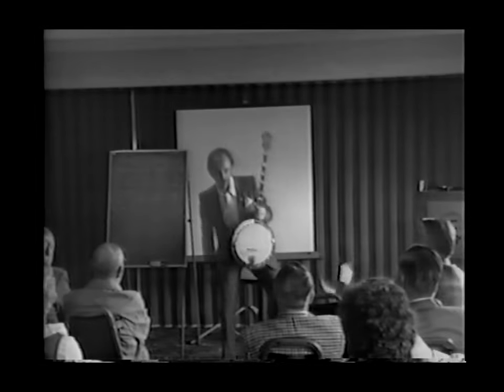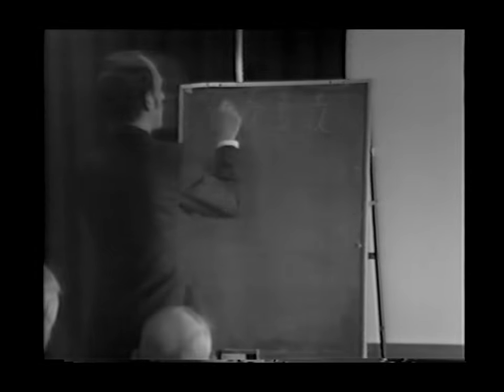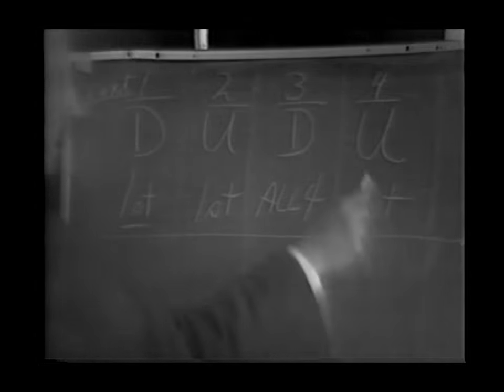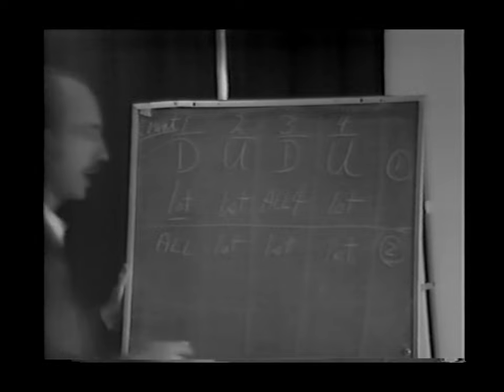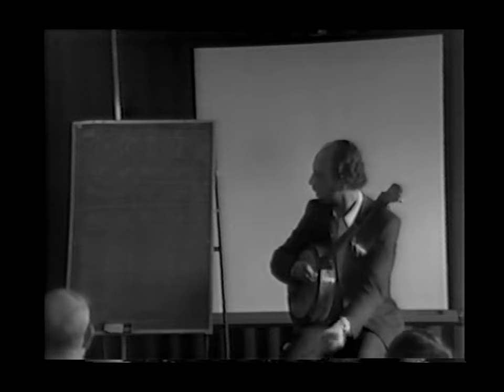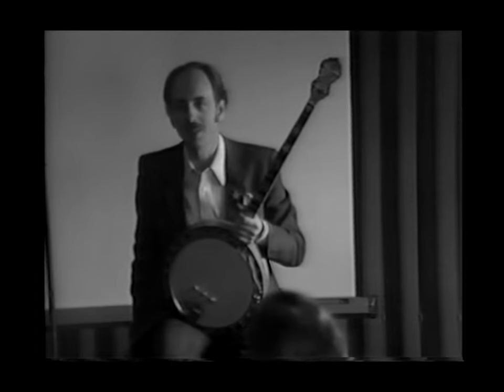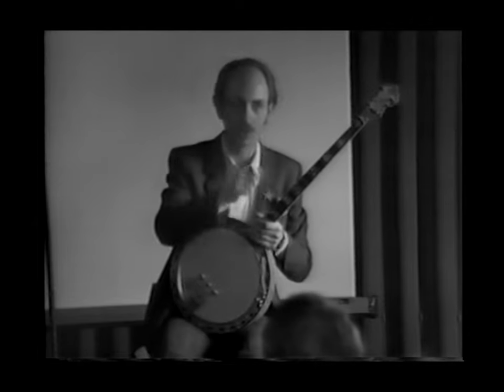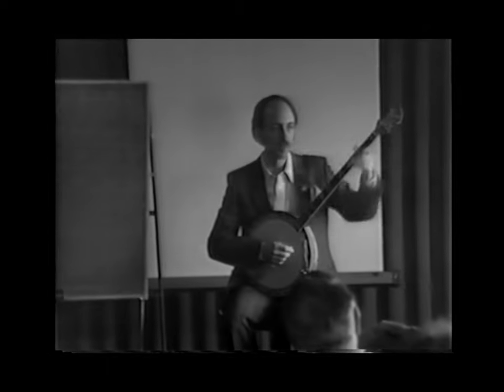"MORE STROKES" #3 - DAVE MARTY EXPLAINS RIGHT HAND STRUMMING ON THE PLECTRUM BANJO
This is video #3 from Dave Marty's workshop on right hand strumming techniques, made at the 1982 Seattle Banjo Club Banjo Pickers' Ball in Seattle, Washington. Dave uses the song "World Is Waiting For The Sunrise" to demonstrate three more useful strokes. A chord-melody diagram for the song is available at Jim Bottorff's Banjo Here is a link to the blackboard diagram

0:00 Intro.
2:44 First Stroke
4:38 Second Stroke
5:48 Third Stroke
6:18 Credits